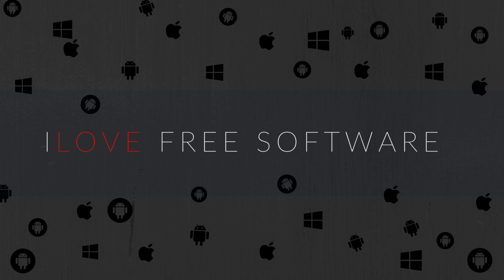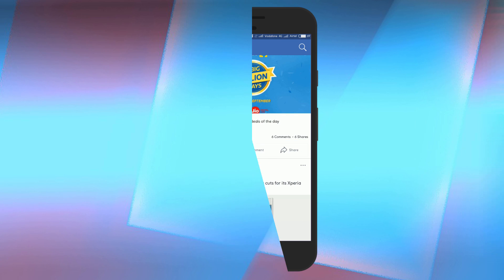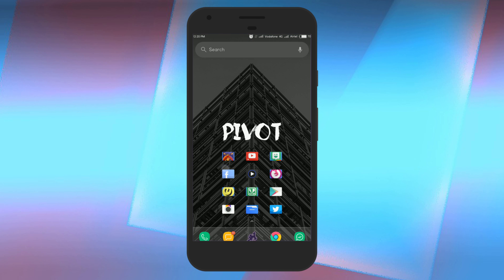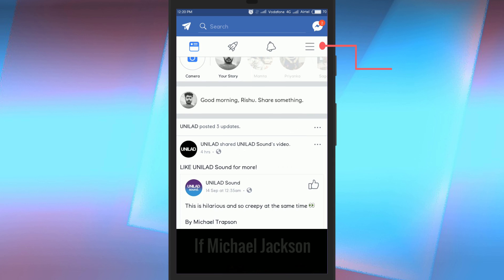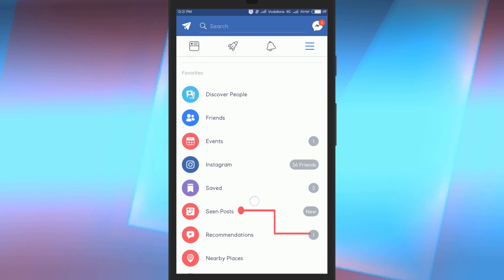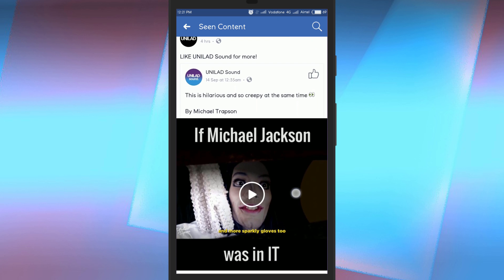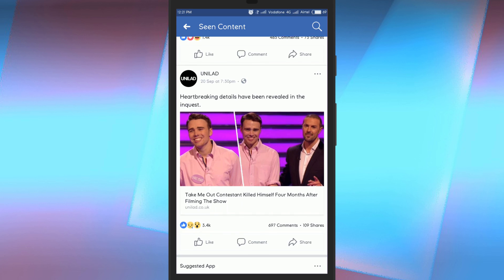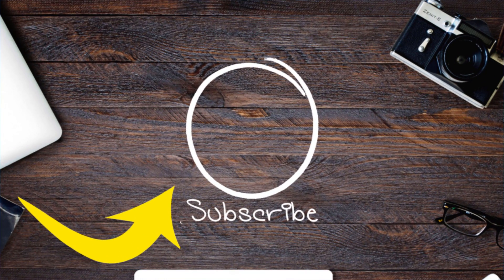How To View All Posts That You Have Already Seen On Facebook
to do so, first of all, open Facebook app and click on this "menu " icon.
once you click on this, you will see a list.
In this list, you will get a new option "seen post".
Click on it to view Your All Seen Posts On Facebook.
as soon as you do that, you will be able to view All Your Seen Posts.If you don't see this "seen posts" option, update your Facebook App to the Latest Version.